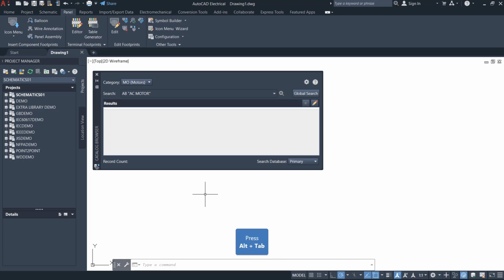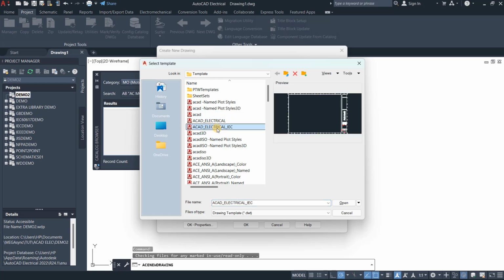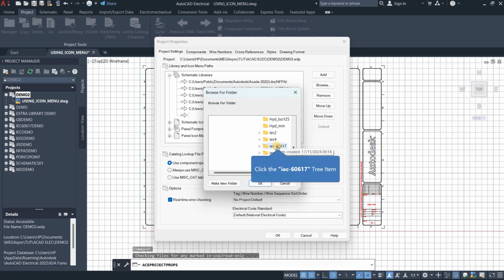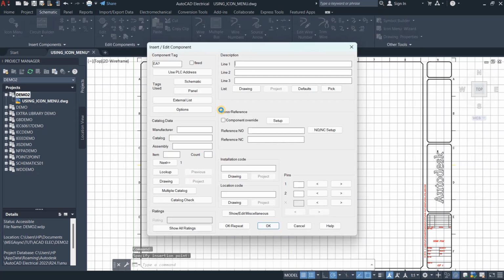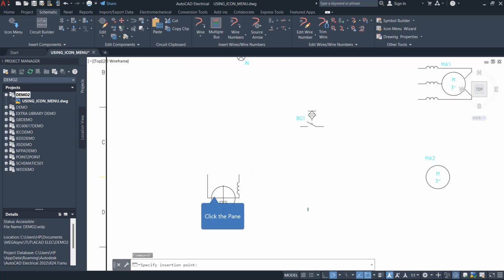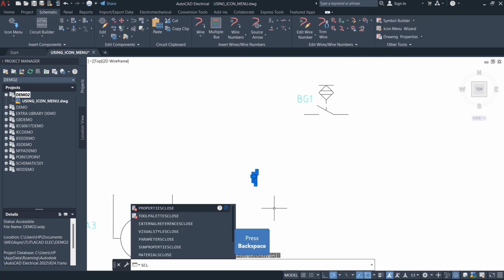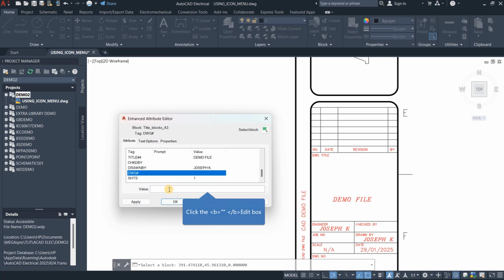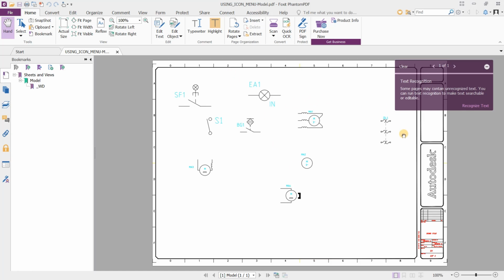02 CREATING A PROJECT, ADDING SYMBOLS, & PRINTING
📂 Ready to start designing in AutoCAD Electrical? In this tutorial, we’ll walk through creating a new project in Project Manager, adding electrical symbols using the Icon Menu, and setting up sheet layouts for printing. Perfect for beginners looking to get hands-on with electrical schematics!

📌 Topics Covered:
✅ Creating & managing projects in Project Manager
✅ Adding symbols using the Icon Menu
✅ Sheet layout setup & printing to PDF